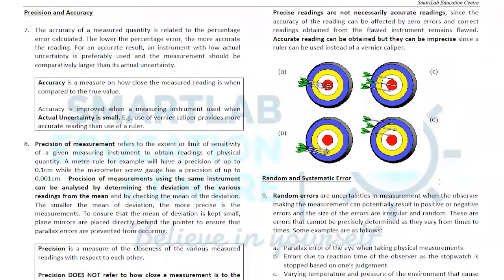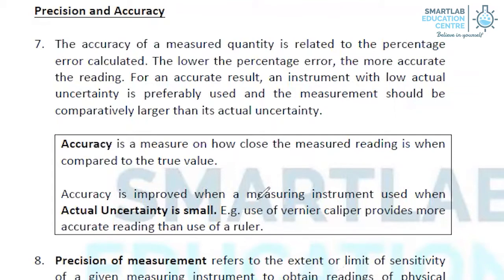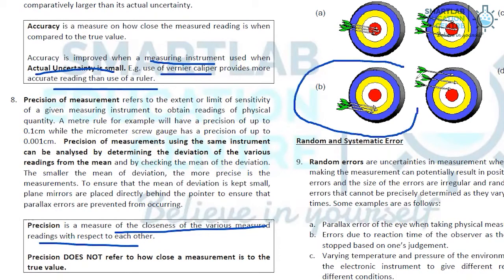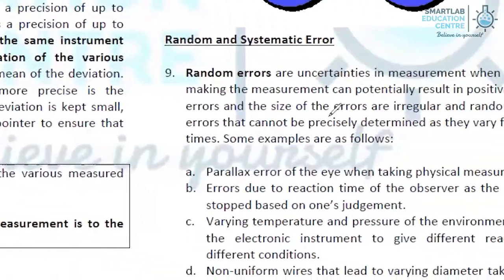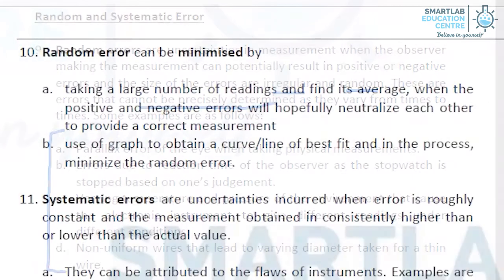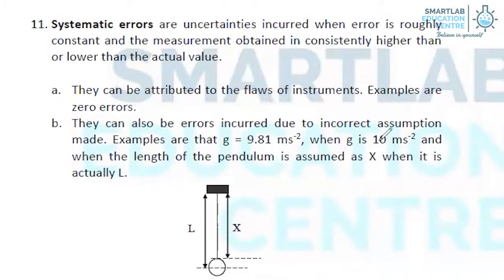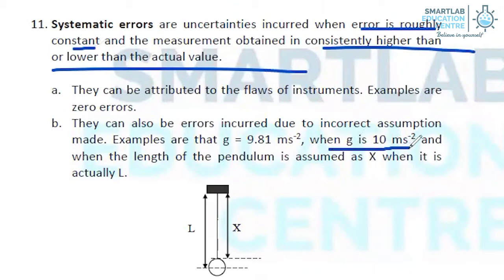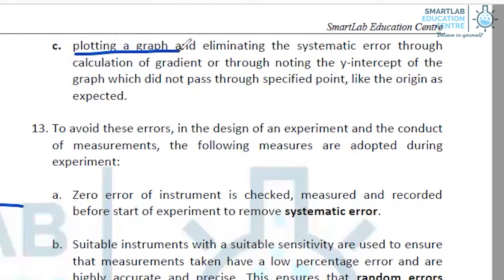1B Error Calculation Part 3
• 1st Class Honours in Engineering from Cambridge University, UK
  • 20 years of experience in the education sector and co-author of several science guide books